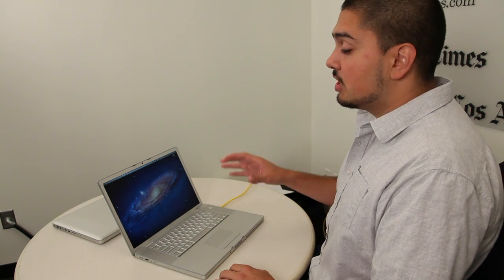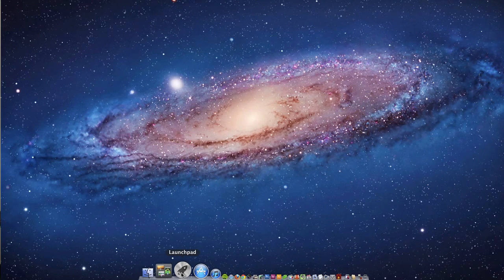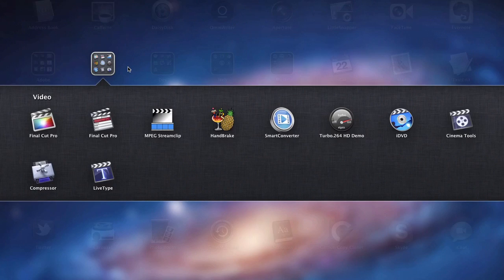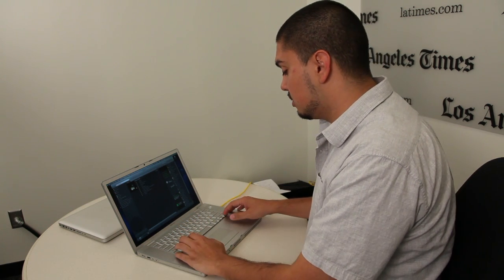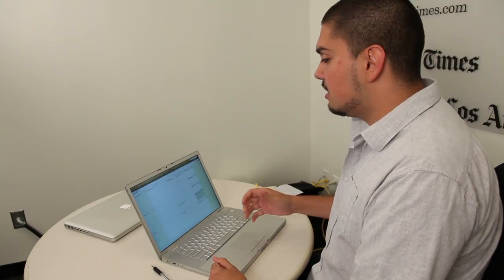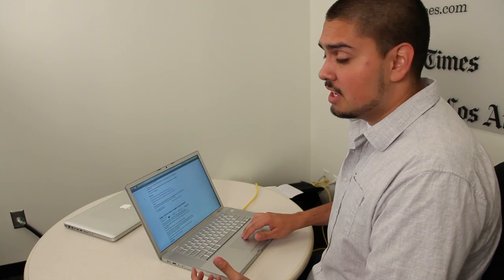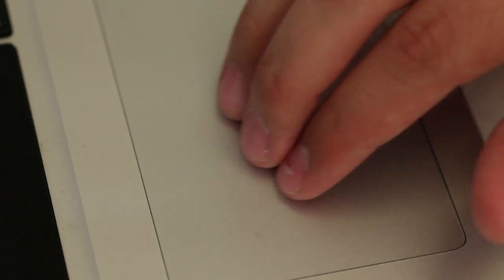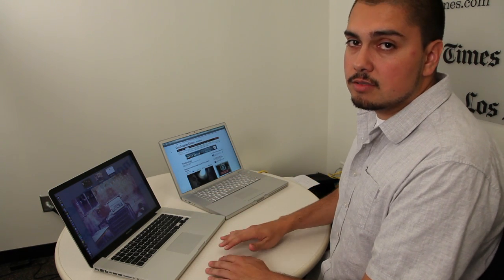A first look at Apple's Mac OS X Lion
L.A. Times technology reporter Nathan Olivarez-Giles offers a quick overview of Apple's new operating system, Mac OS X Lion.    Video produced by Armand Emamdjomeh of the Los Angeles Times